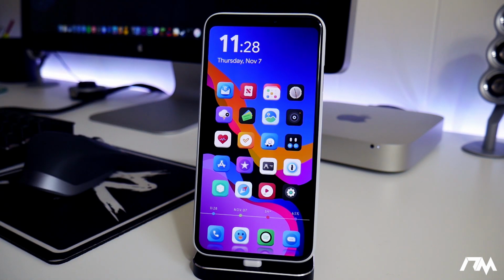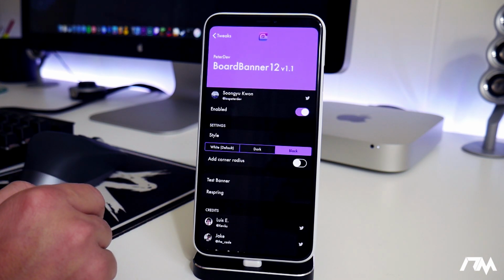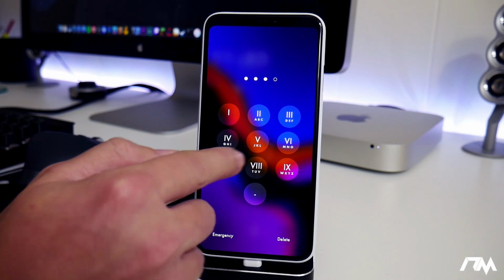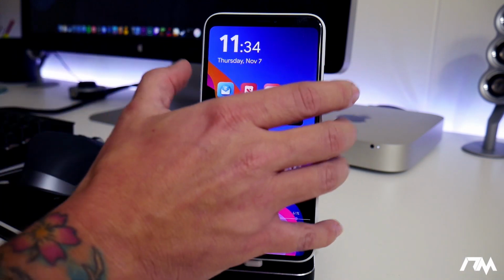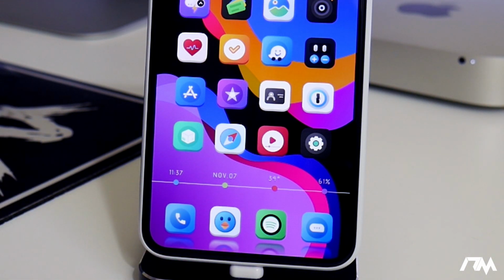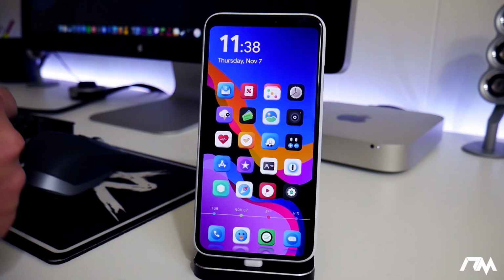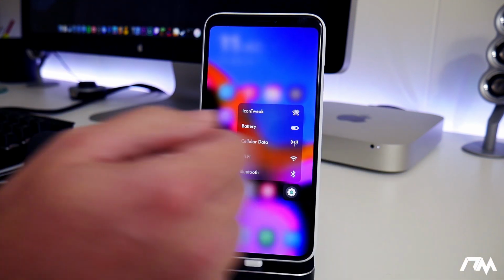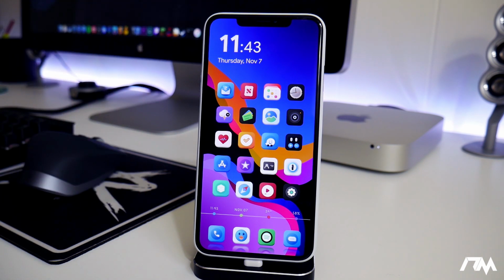The BEST TWEAKS For iPhone JAILBREAK - unc0ver & chimera TWEAKS 2019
TWEAK LIST
IconTweak
Notchless
Aero Clock
SB EW20
SnowBoard Application
SnowBoard Respring Extension
SnowBoard Icon Masks Extension
SnowBaord Icon Effects Extension
SnowBoard Dock Extension
Clean Home Screen
Vesta
13HUD
No3DLines
LongerCallButton
Checkm8 Respring
Rainbow Apple Logo
Axon
BoardBanner12